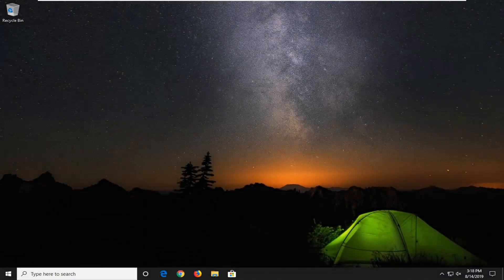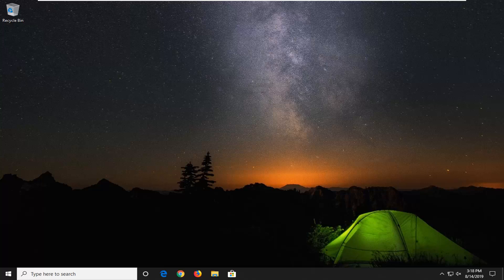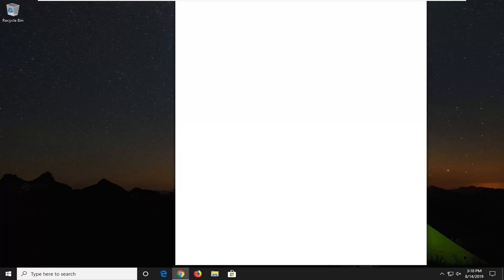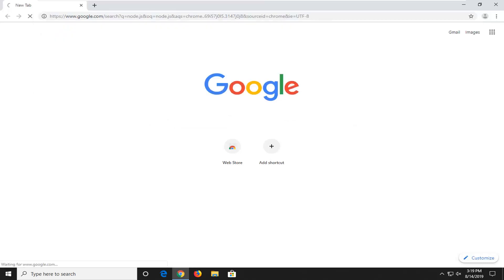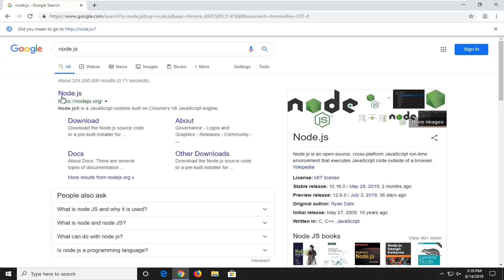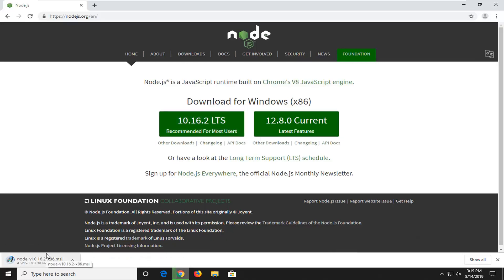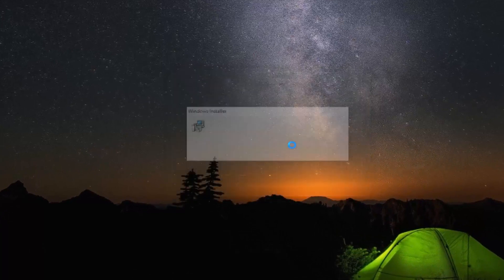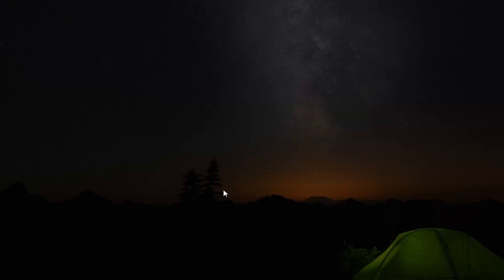How to Install Node JS in Windows 10 [Tutorial]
To start building your Node.js applications, the first step is the installation of the node.js framework. The Node.js framework is available for a variety of operating systems right from Windows to Ubuntu and OS X. Once the Node.js framework is installed, you can start building your first Node.js applications.

Node.js also has the ability to embedded external functionality or extended functionality by making use of custom modules. These modules have to be installed separately. An example of a module is the MongoDB module which allows you to work with MongoDB databases from your Node.js application.